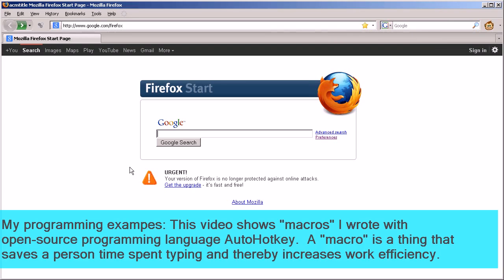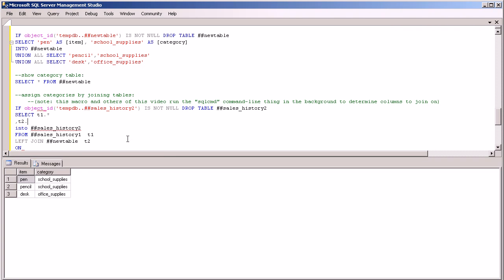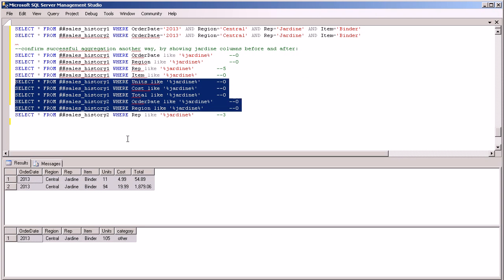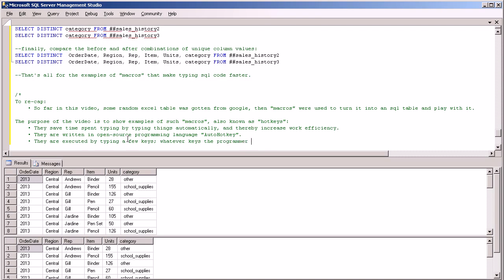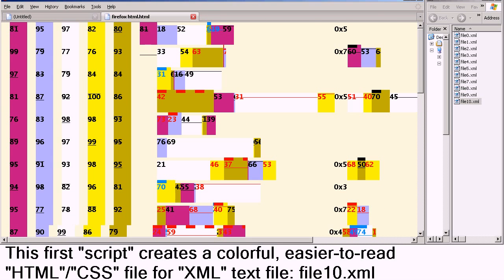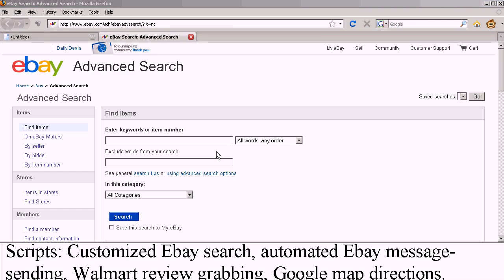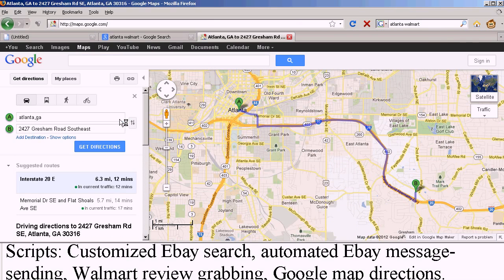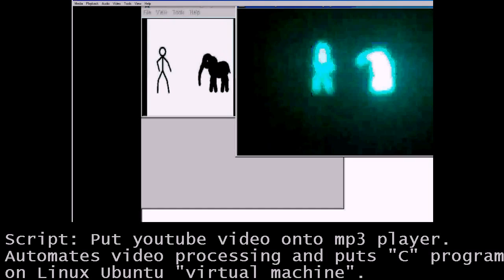AutoHotkey is awesome: T-SQL hotstrings, Amazon review webscraping, poker hand history visualization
AutoHotkey is an awesome programming language,
as evidenced by this video showing examples of things AutoHotkey can do:
• 0:00 - SQL Server T-SQL hotstrings (to write code faster)
• 2:08 - Amazon product review webscraping (for product research)
• 2:32 - poker hand history data visualization (generating HTml from poker text files)
• 2:55 - automating video download, audio editing software (program/webpage automation)
• 3:19 - automating ebay navigation
• 3:54 - Walmart product review webscraping
• 4:14 - automating of updating HTML webpage using SSH program
• 4:37 - automating downloading of YouTube video, generating C code, running "Virtual machine" software, and transferring code to an MP3 player